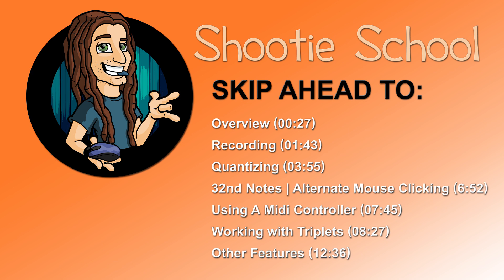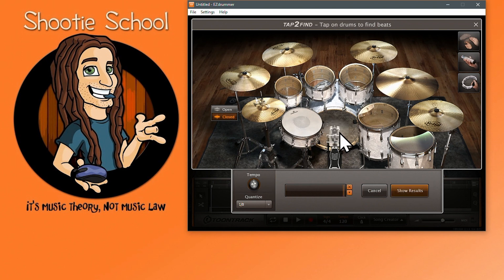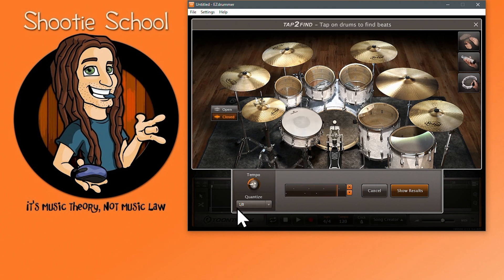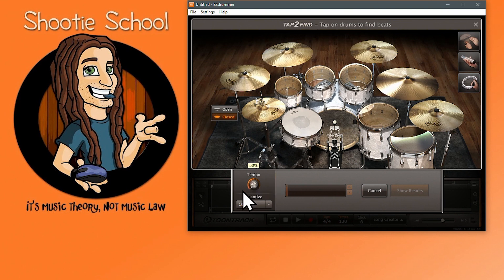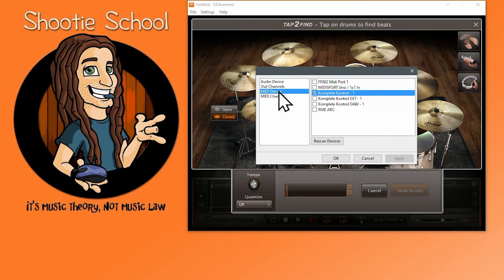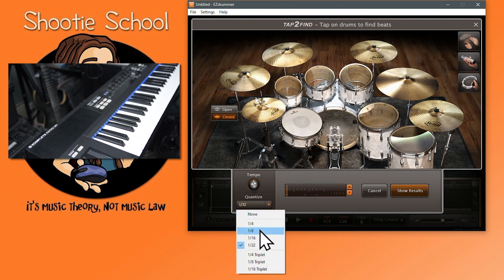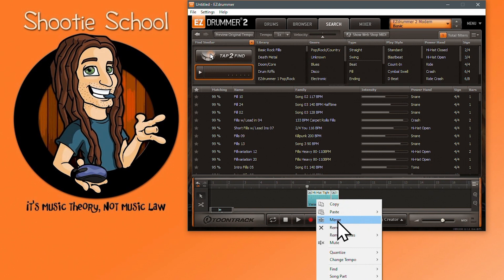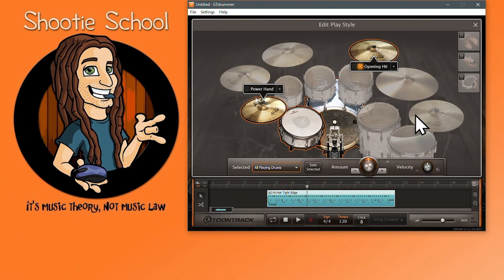Advanced Tap2Find in EZDrummer 2, plus triplet workflow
Bring your EZ Drummer skills to the next level by understand that Tap2Find is more than something you simply toy with. If you're looking for a specific feature about EZD2, look below or on my channel for my Advanced EZ Drummer 2 videos...

00:00 - Welcome
00:27 - Overview
01:43 - Recording
03:55 - Quantizing
06:52
 - 32nd Notes | Alternate Mouse Clicking
07:45 - Using A Midi Controller
08:27 - Working with Triplets
12:36 - Other Features